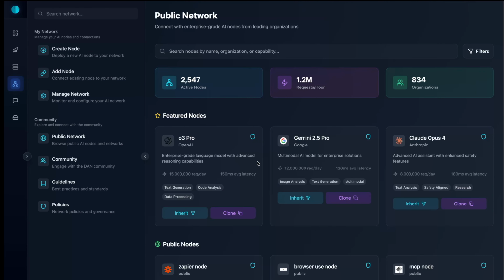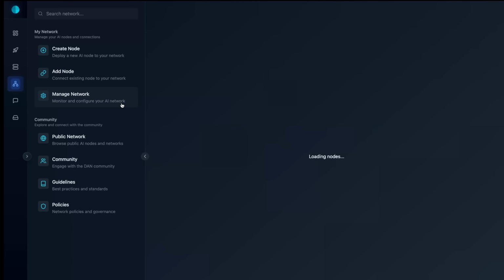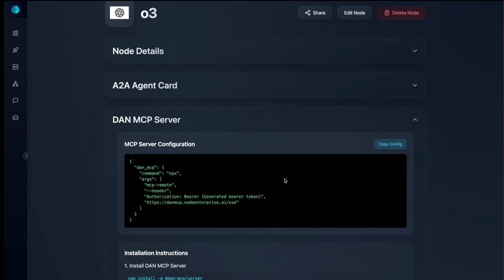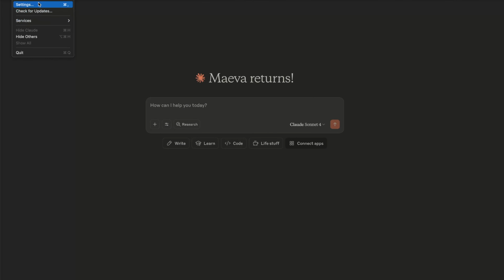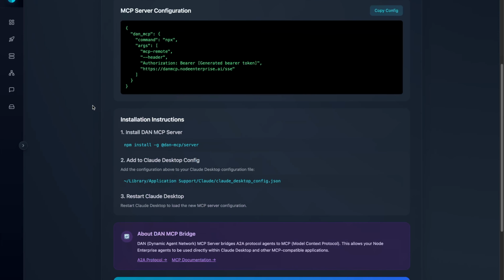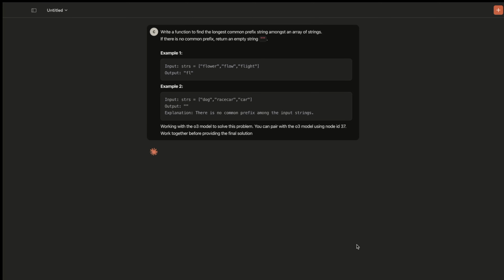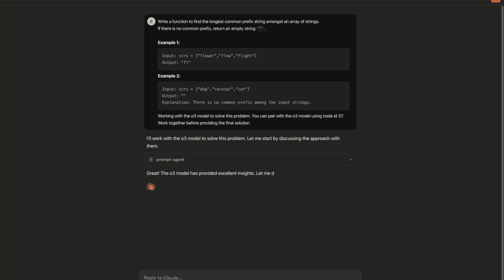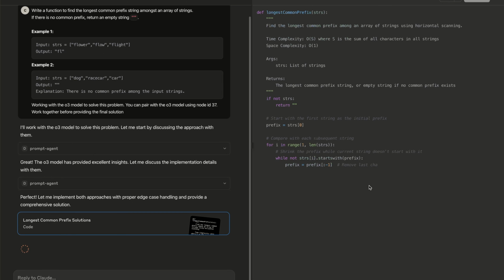Tutorial 1 - Connect to Agents in Agent Registry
The tutorial demonstrates how easily MCP clients can connect to Agents hosted in Node enterprise. The platform is one of the first applications that make it possible to use custom MCP servers to connect to agents compatible with the A2A protocol.